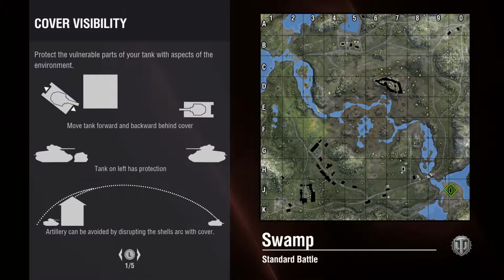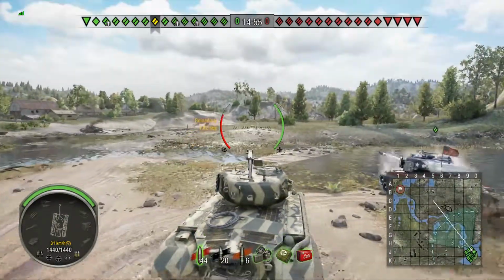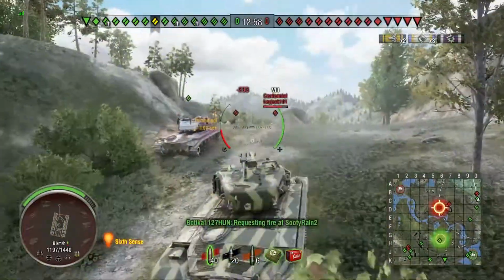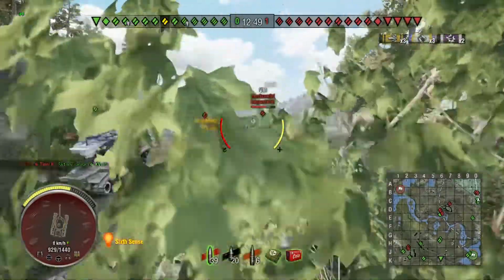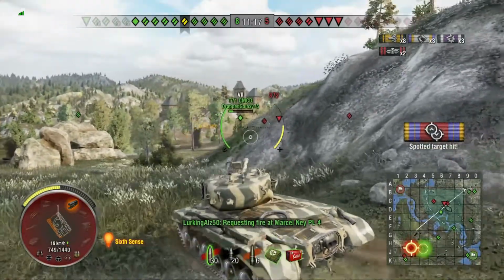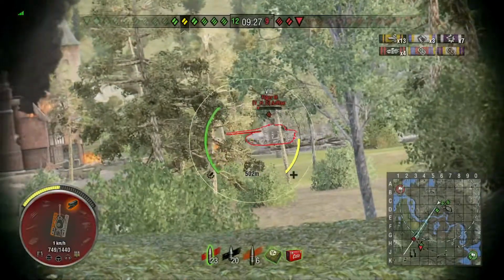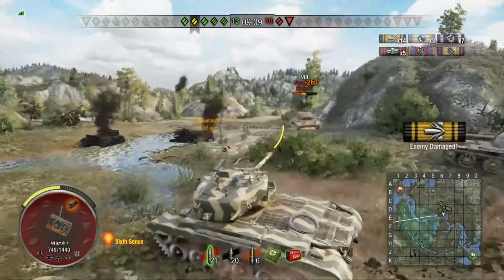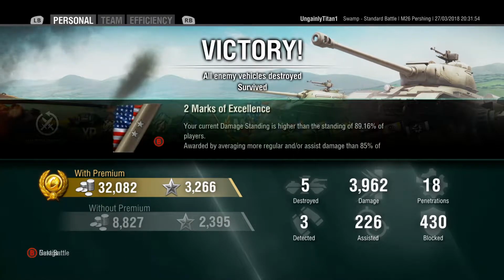Take the High Ground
M26 Pershing on the Swamp map, Ace Tanker game.